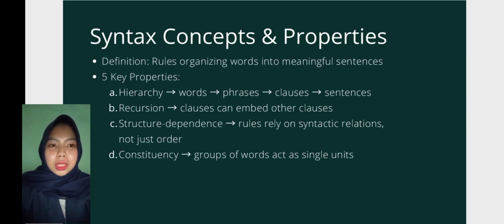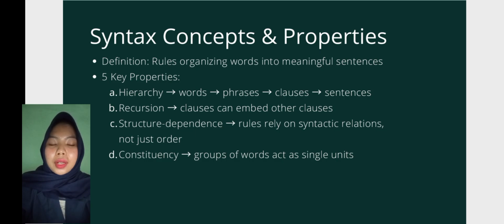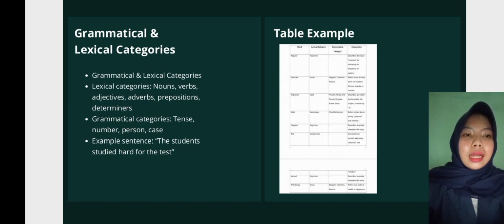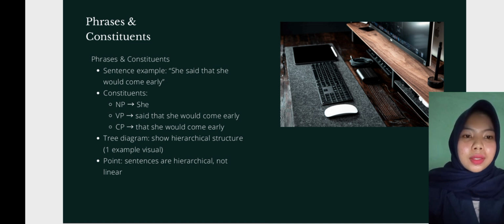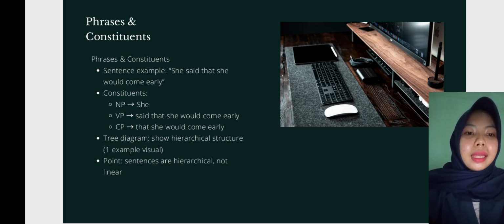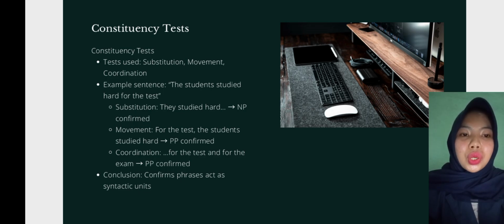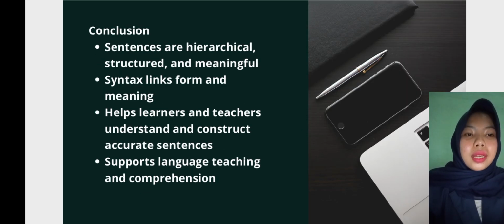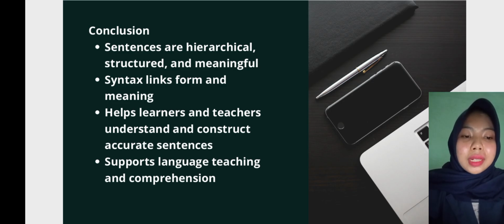Refi Ameliawati (E1D02310036) Midterm Syntax 5-TC 2025 University of Mataram